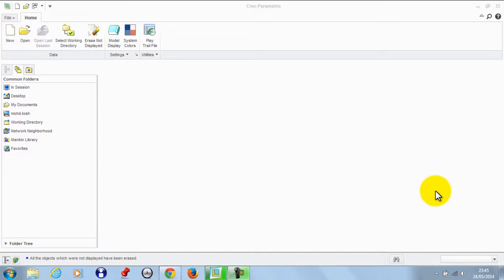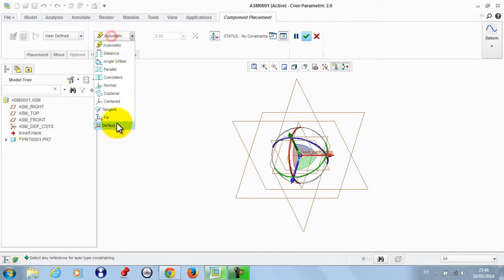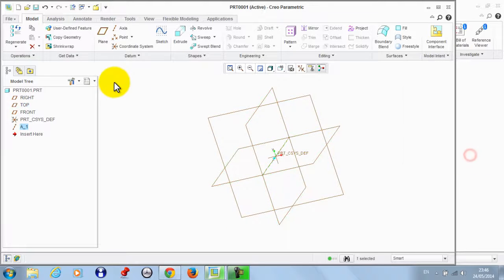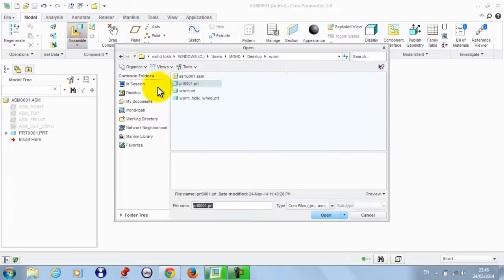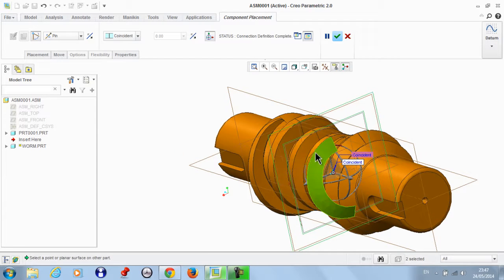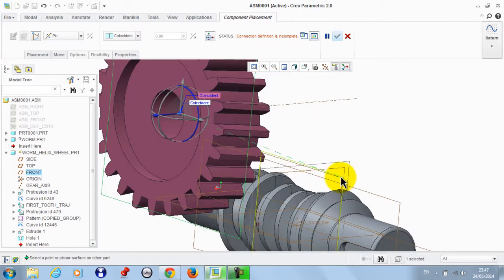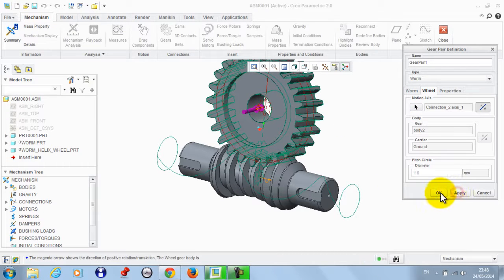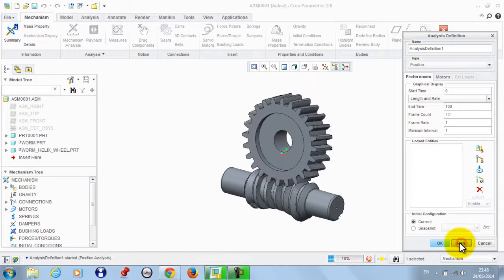mastering creo by examples 51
a simple tutorial of how to make worm gear mechanism using creo parametric 2.0